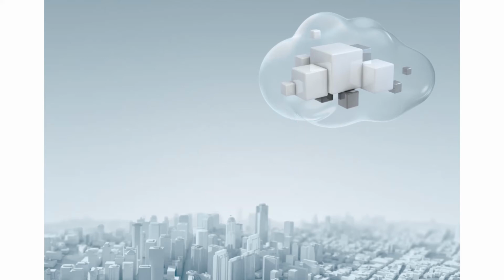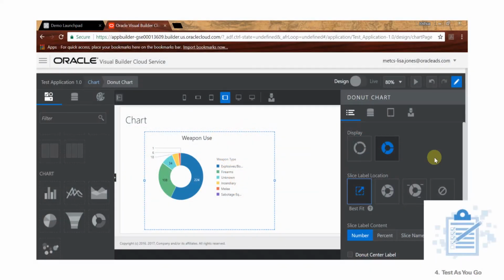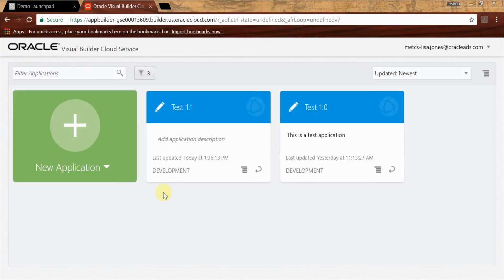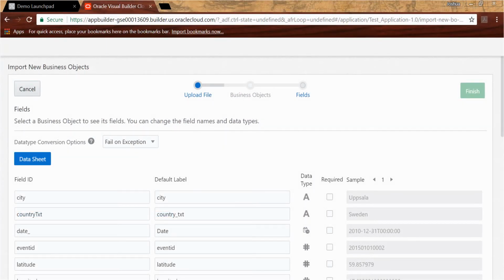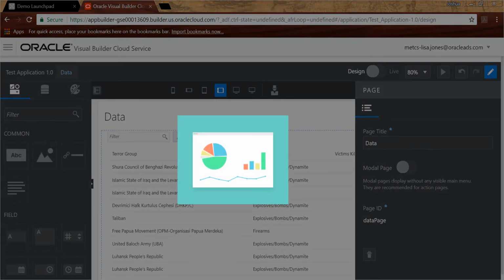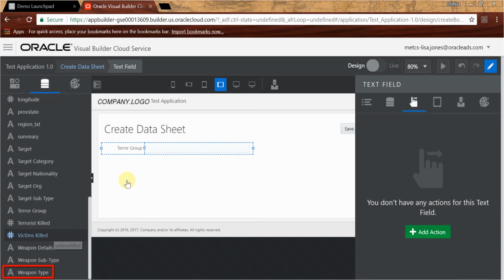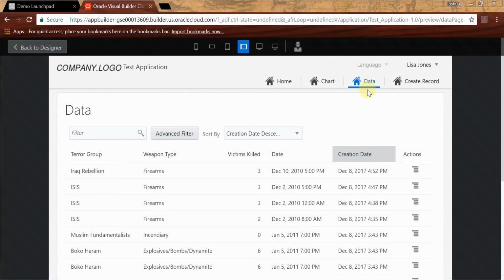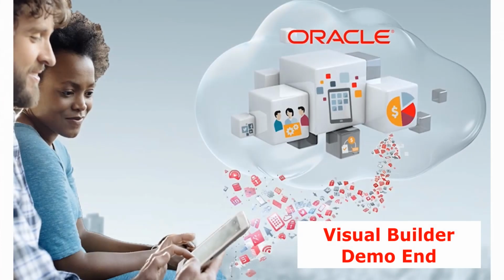Oracle Visual Builder Demo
This is a demo for Oracle Visual Builder.